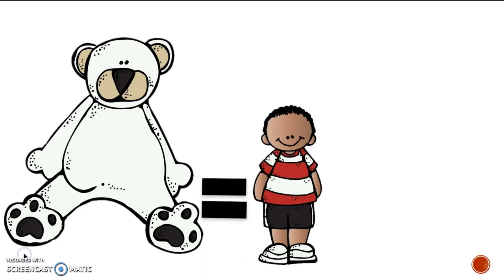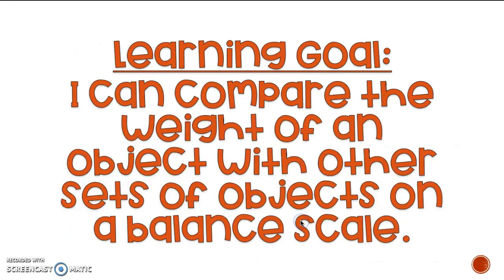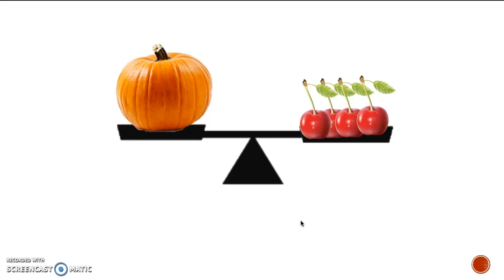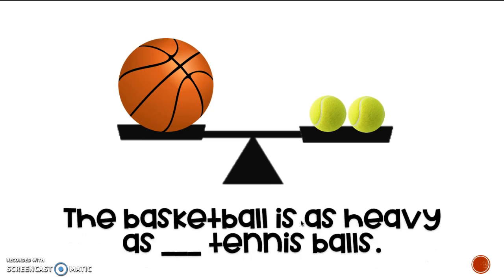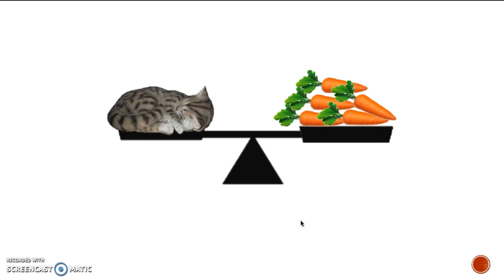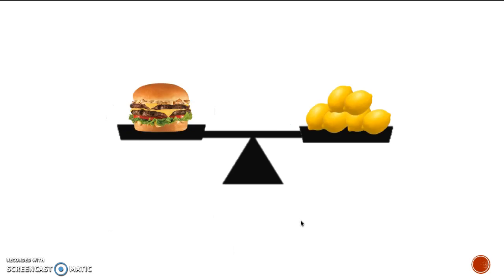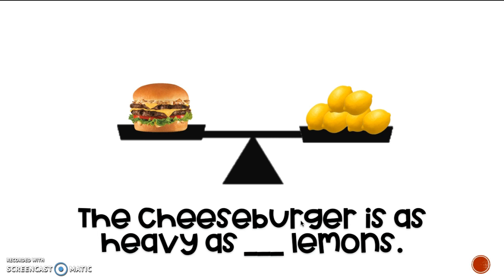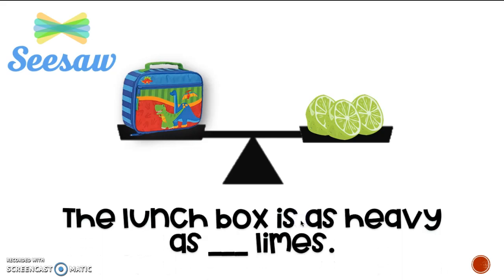Grade K Module 3 Lesson 12